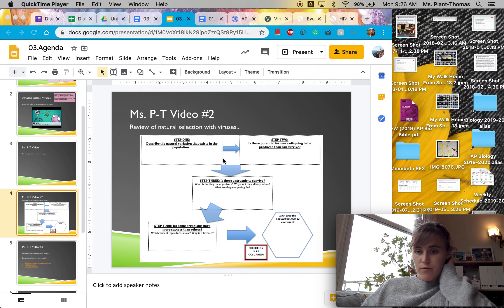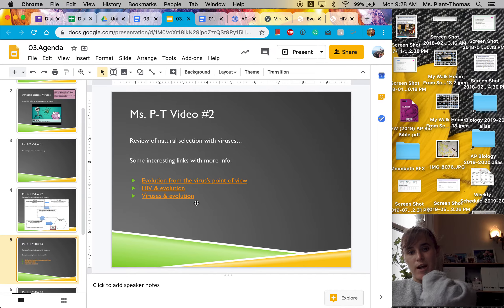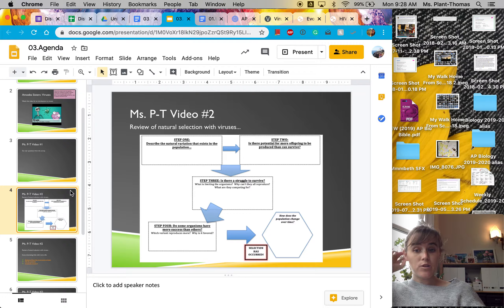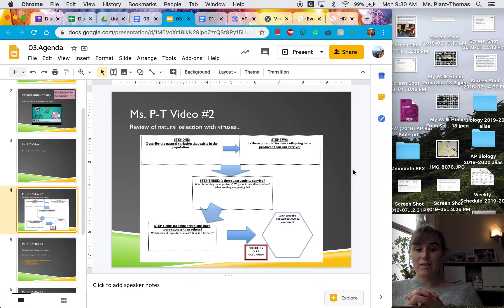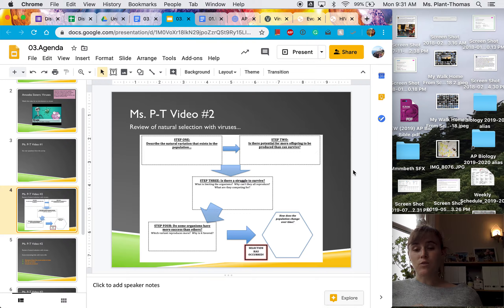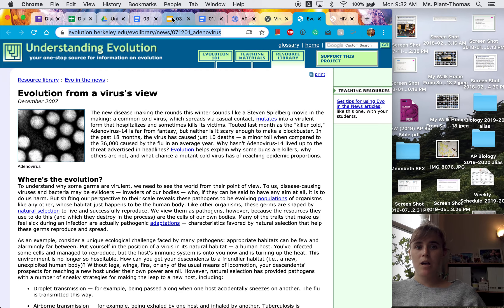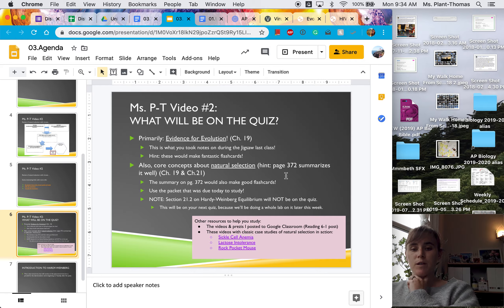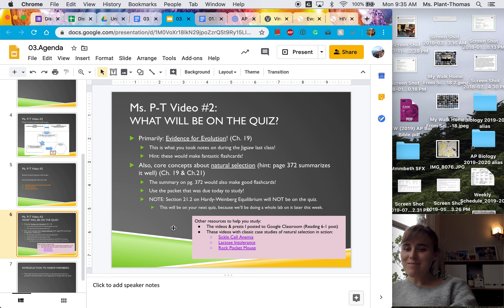AP Bio Day 3 Video #2 (Tuesday 3/17)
Use viruses as a review for natural selection
Explain what will be on the quiz